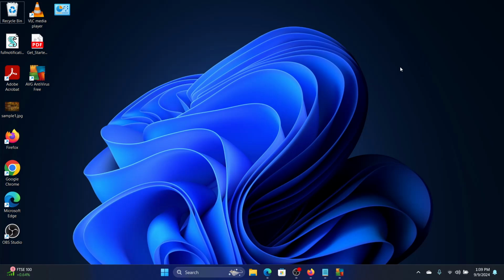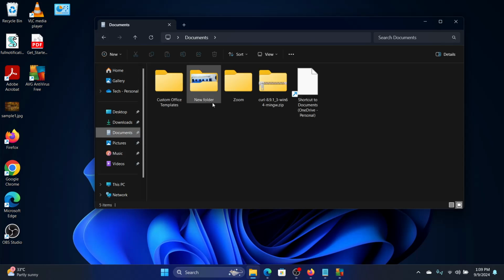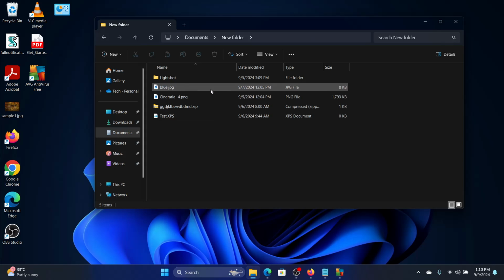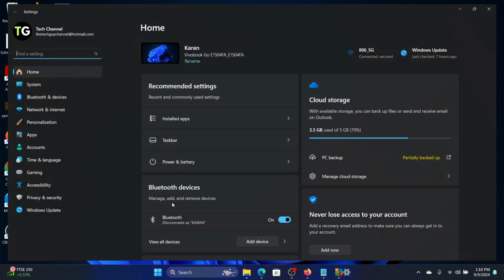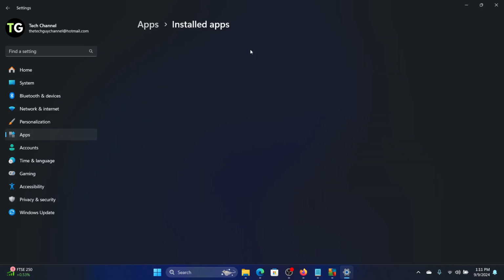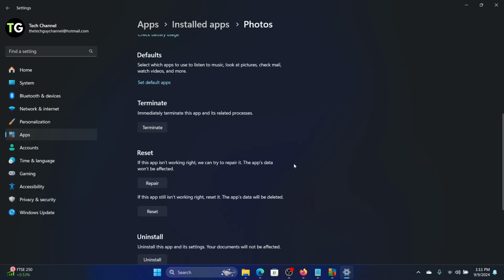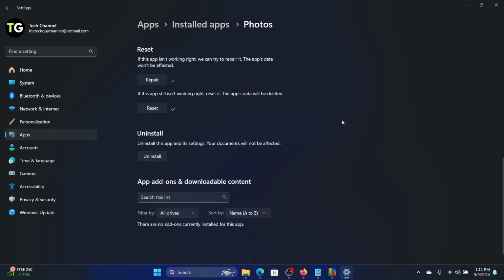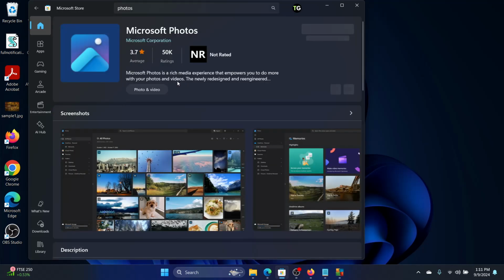JPG Files Not Opening in Windows 11 FIXED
Video Title: JPG Files Not Opening in Windows 11 FIXED

Having trouble opening JPG files on Windows 11? This video shows how to fix the issue and get your images working again. Follow the easy steps to resolve the problem.